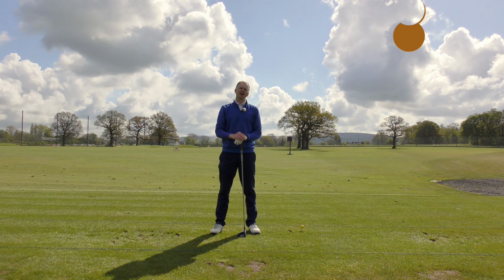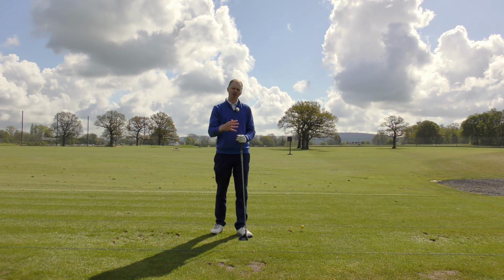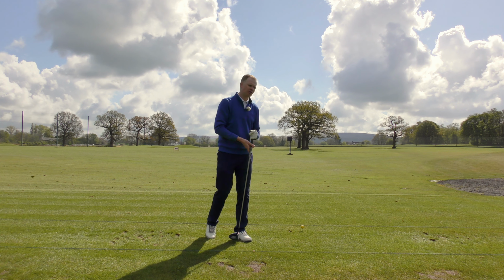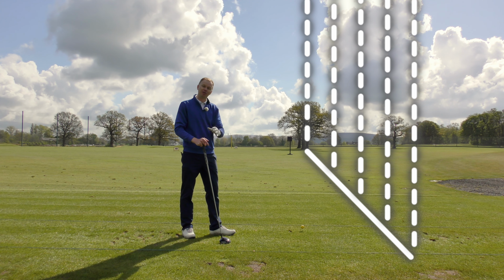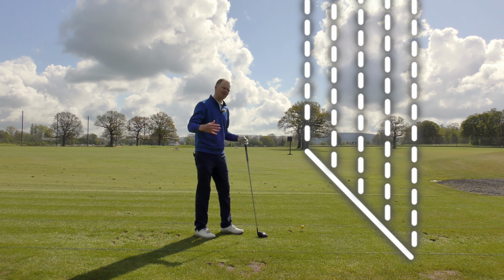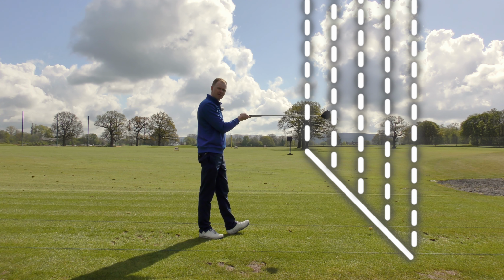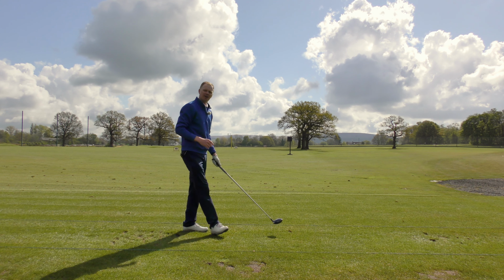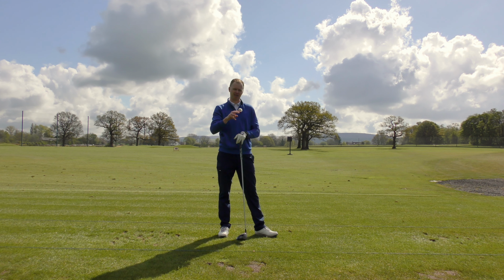OOB Tip - How to Protect Yourself (and your Score) from an Out of Bounds (OOB) off the Tee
For more on how to position your ball on the tee in order to neutralize an out of bounds, see:

Sending your ball out of bounds can be very damaging to your scorecard and to your morale. In addition to having to try again from the same location, you are also losing a stroke which can affect your confidence.

If you find yourself on the tee and see an area out of bounds on the left or right side of the hole, try this. Instead of positioning yourself away from the out of bounds area, just tee up your ball as near as possible to it. So if the out of bounds is on the right side of a hole, tee up your ball on the right side of the teeing ground.

It probably feels like the opposite of what you should be doing but it will actually improve your angle from the tee, moving your alignment away from the OOB.

Just remember to give yourself a better angle by always teeing up from the OOB side.